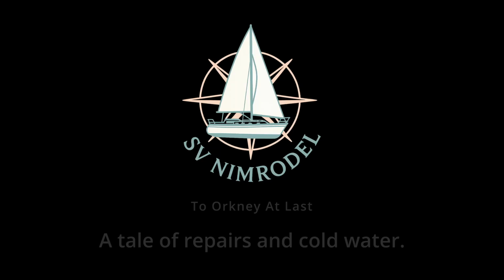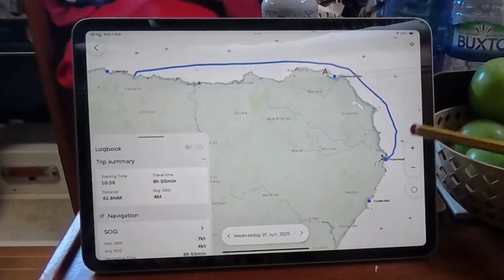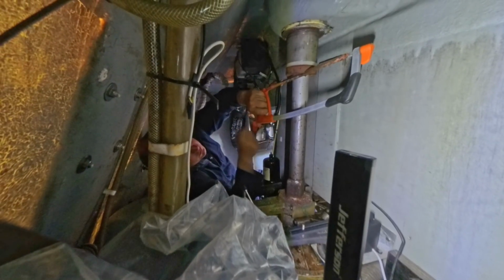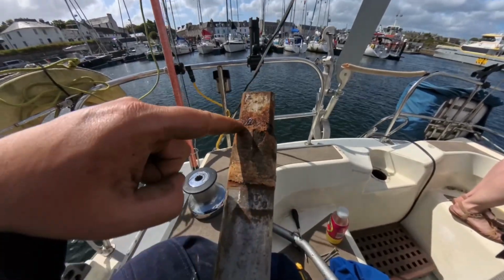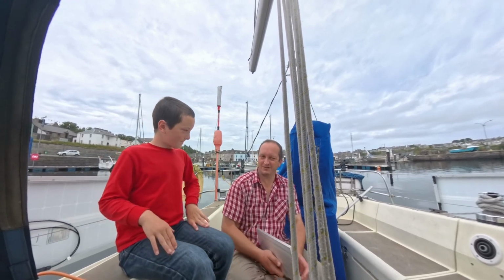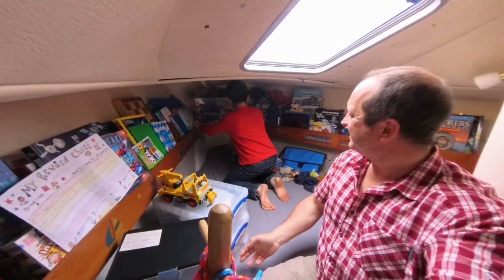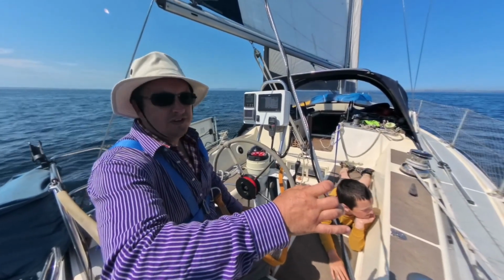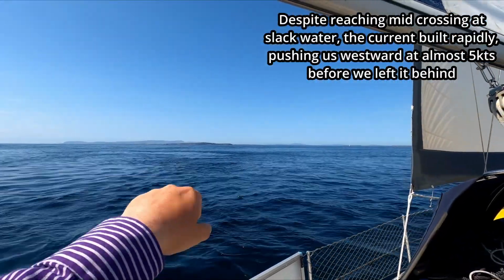Into Wick, repairs, and finally reaching the Orkneys | Sailing Around the UK, Episode 2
This episode covers our move from Sinclair’s Bay, just North of Wick, into Wick Marina, and follows some of our repairs to Nimrodel. Mostly the repair the sticky steering so it spins freely again.
After a prolonged, but enjoyable stay in Wick, due to the autopilot failing and forcing me to replace it as it was beyond the point of economical repair. We finally made our way to St Margaret’s Hope in Orkney.

00:00 Introduction
00:14 Sailing towards Wick
01:30 It’s getting rolly
02:46 Peterhead to Wick, chart talk
04:56 Beginning the repairs
10:00 A break from the repairs
11:40 Repair waffling
12:25 Jacobs plan
14:33 Leaving Wick